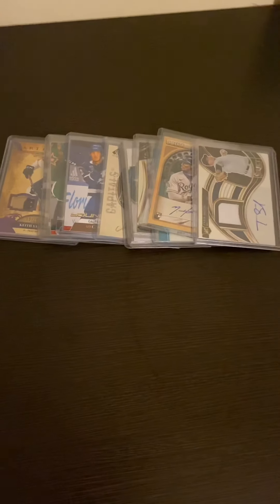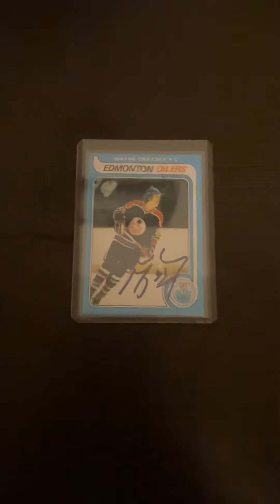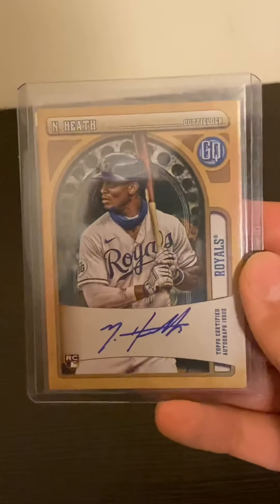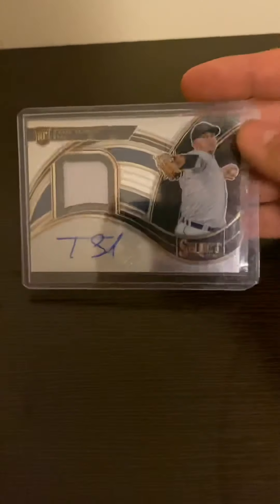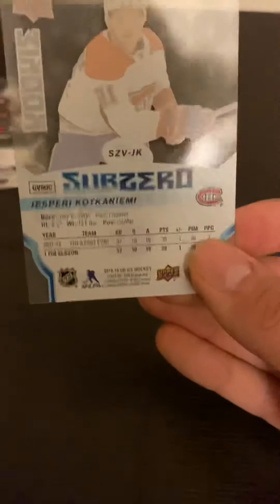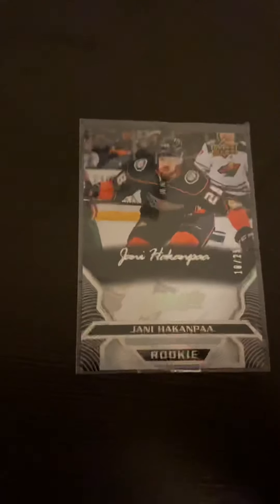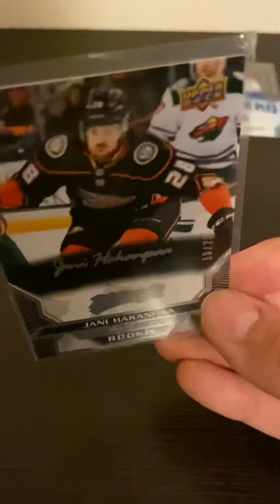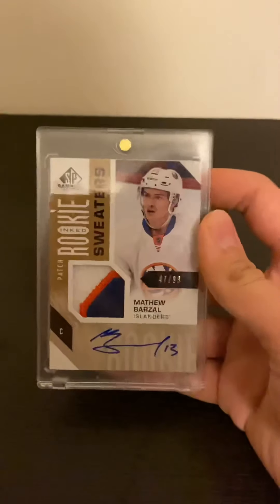Returning Video! Card Collection and Future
Hey guys. Sorry for not posting in so long. But i plan to make a return. Ill be doing mostly hockey cards related things and some NHL Skate which i love to play and ill be doing some breaks on there. I cant wait to start back up!